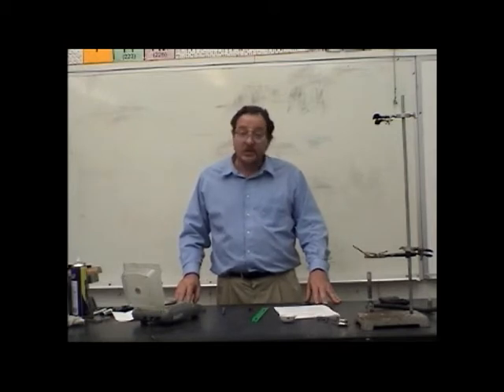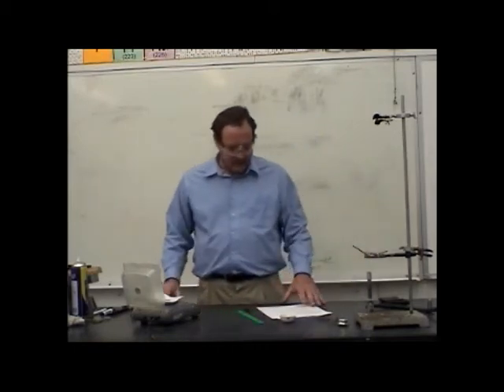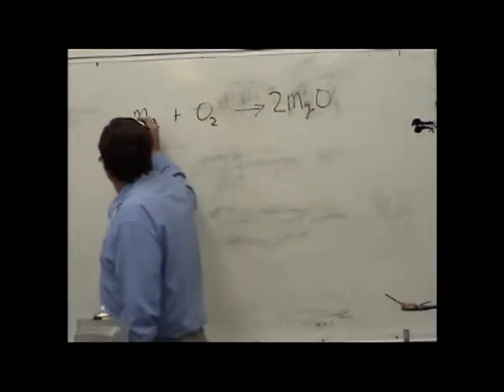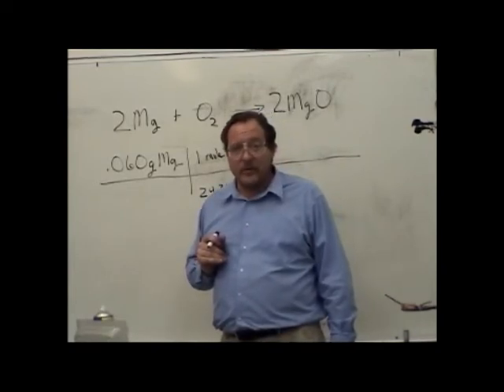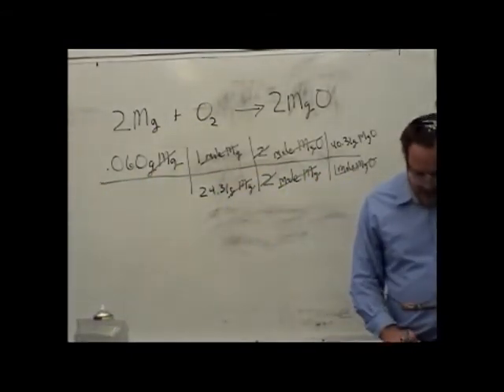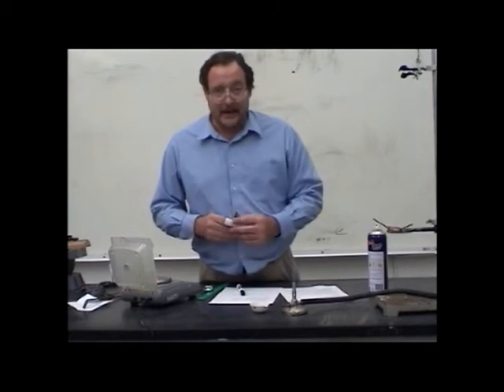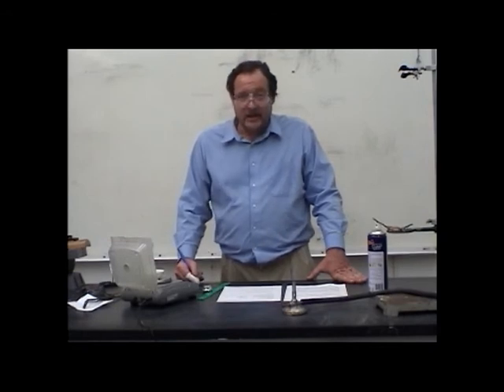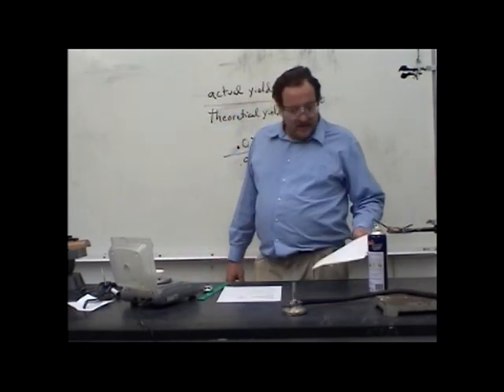GrahamPercent yield lab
Prep for Percent Yield lab